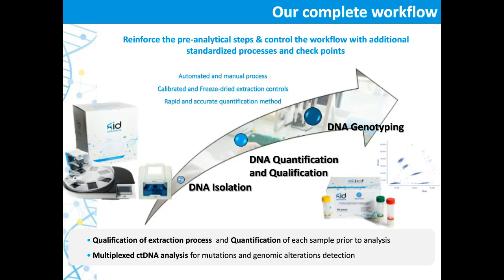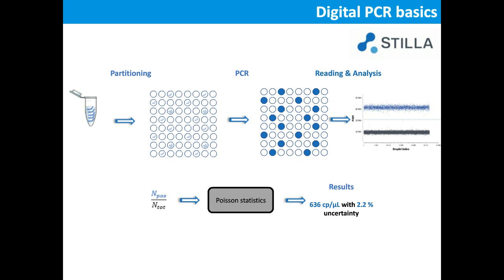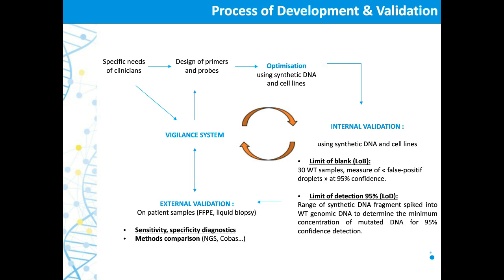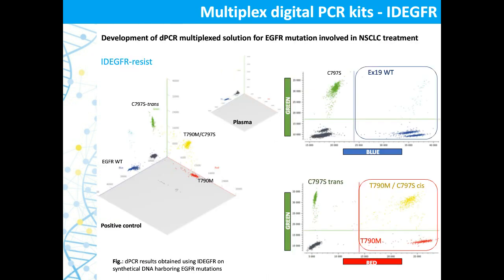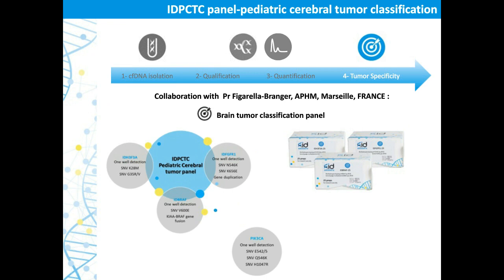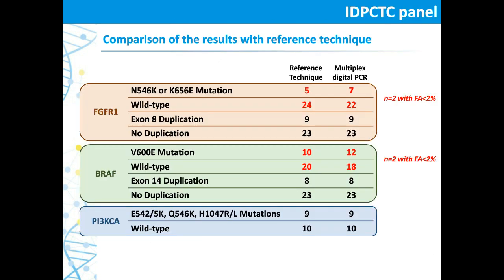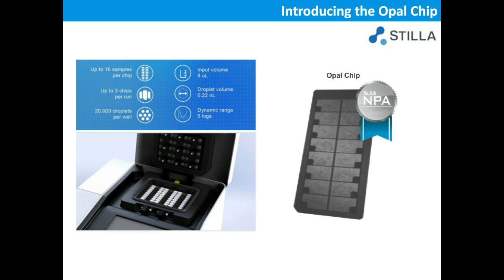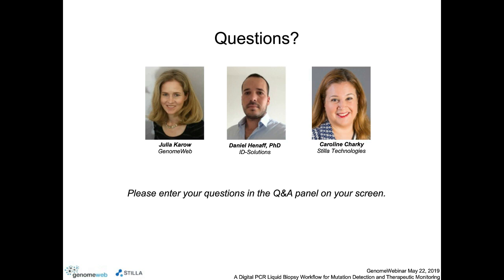A Digital PCR Liquid Biopsy Workflow for Mutation Detection and Therapeutic Monitoring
This webinar will outline the entire liquid biopsy workflow from cell-free DNA isolation to mutation detection by Crystal Digital PCR with the Naica System from Stilla Technologies.

Our speakers will focus on detecting EGFR, BRAF, NRAS, and KRAS mutations as well as pediatric and adult cerebral tumor classification panels.

Attendees of this webinar will:

Understand the liquid biopsy process for EGFR, BRAF, NRAS, and KRAS mutations;
Learn about the benefits of the Crystal Digital PCR platform in combination with research-use-only kits;
Hear why digital PCR is a particularly useful technique for the detection of mutations, therapeutic monitoring, and resistance appearance;
Learn about the different steps of the liquid biopsy workflow, from DNA isolation to DNA quantification and qualification and DNA genotyping, with dPCR multiplex kits